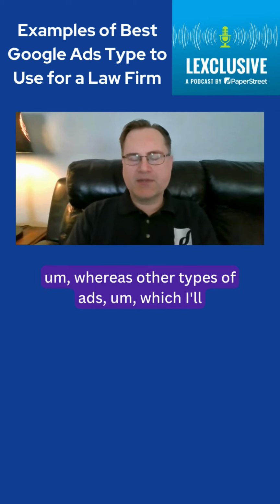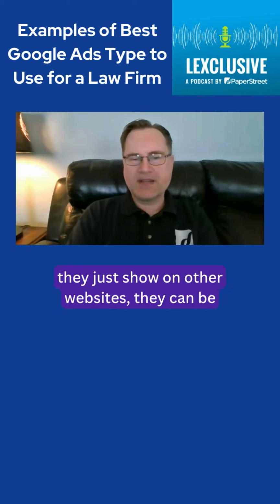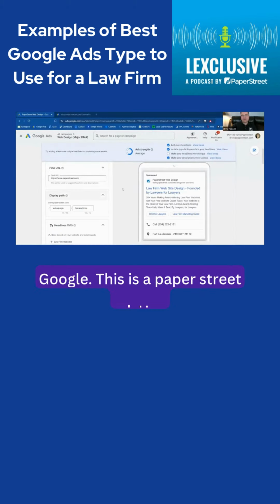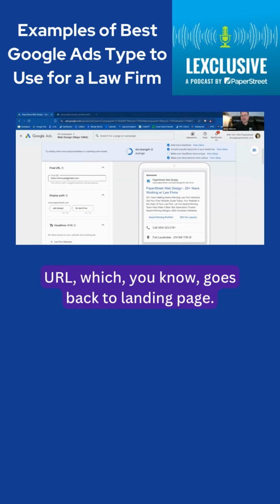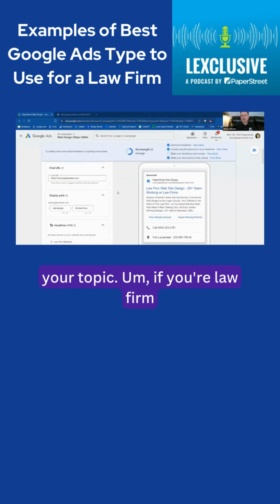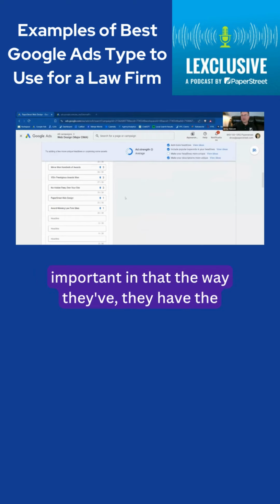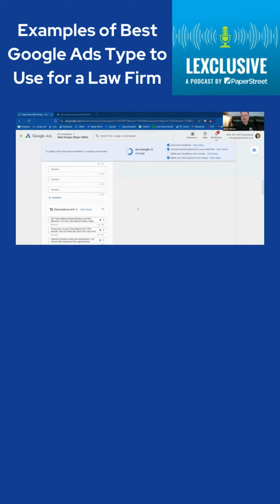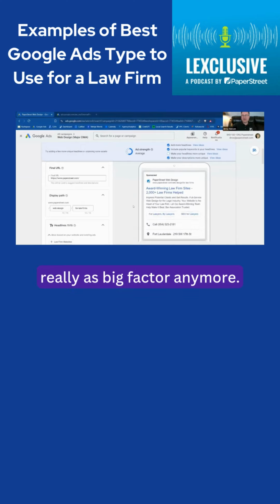What are the Best Types of Google Ads to Use For Your Law Firm? Watch Examples Now!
Wondering what the best Google Ad type is for your law firm? In this episode of PaperStreet Podcast Lexclusive, we break down the most effective ad types for attorneys. Discover why Search Ads are a must-have for driving high-intent leads and how to balance their expense by incorporating Display Ads for added visibility. Plus, we’ll show you visual examples of each ad type to help you decide what works best for your marketing strategy. Don’t waste your ad spend—watch now to learn how to maximize ROI for your law firm!

🎥 This short clip is from our full episode, Google Ads Tutorial: Top 5 Tips for Gaining the Highest ROI.  Start building a great Google Ads Campaign for your law firm today!

For this full episode, click ▶️play button next to the title

utm_source=youtube&utm_medium=referral&utm_content=xXOsWQXLTUI